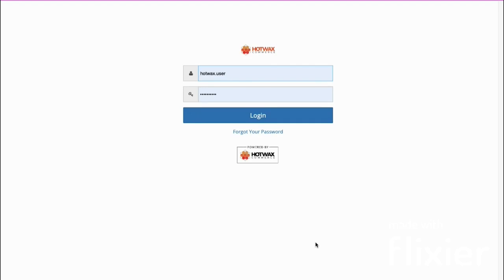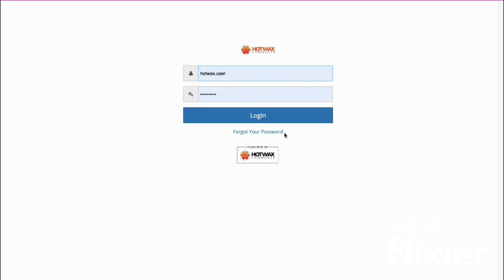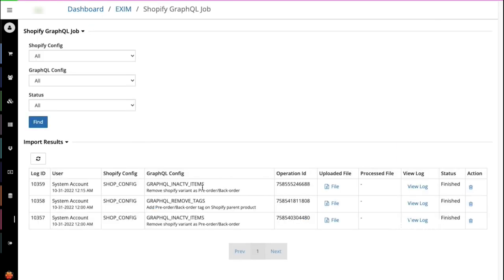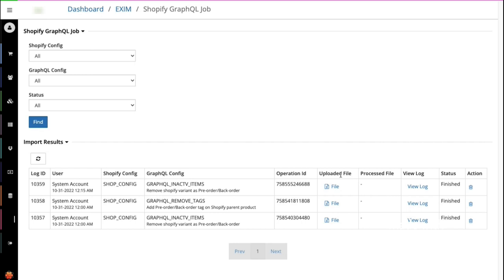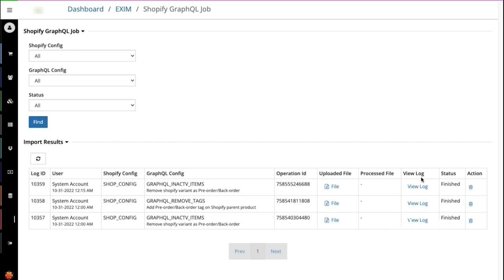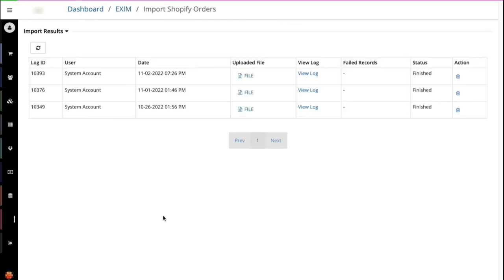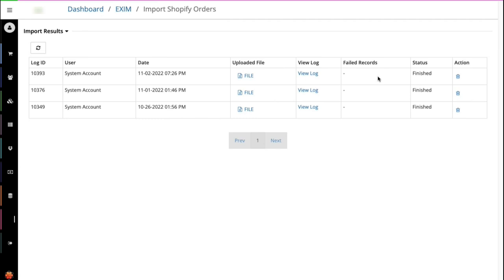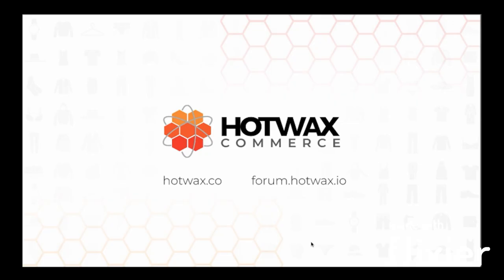Tutorial for new MDM screens in EXIM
As part of the integration with Shopify we download product, order and other files from Shopify and we also update data in Shopify using GraphQL APIs. In this video we'll cover how using the new MDM screens users can monitor both of these operations in detail.